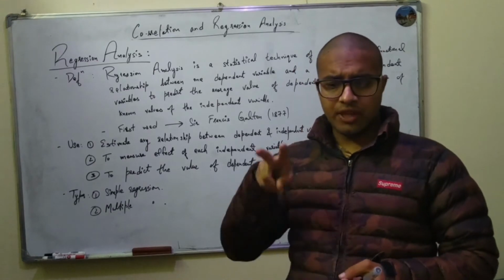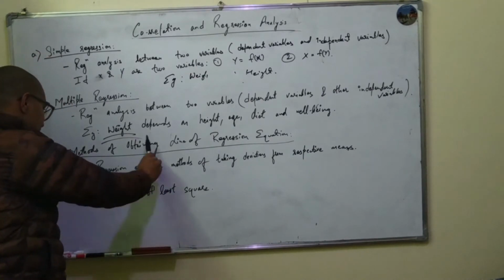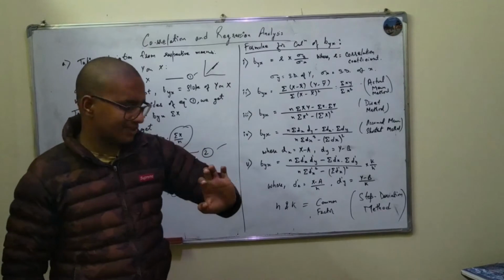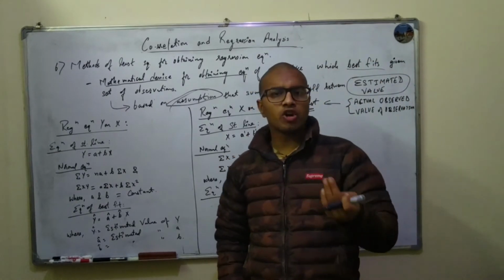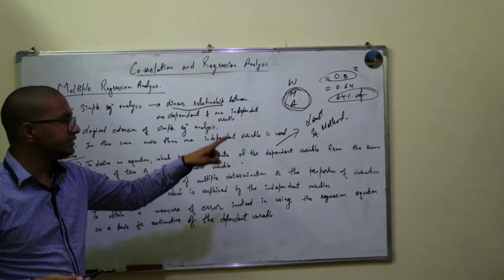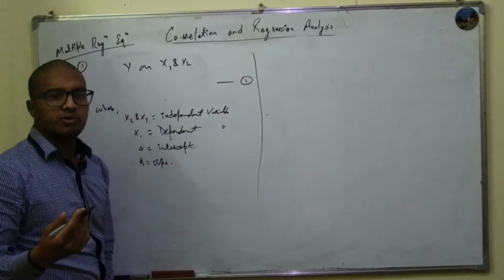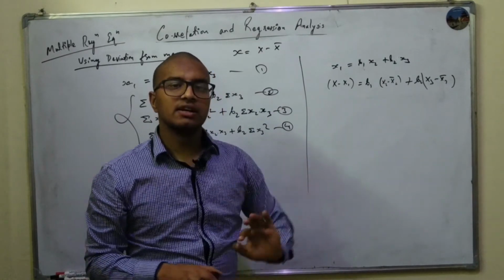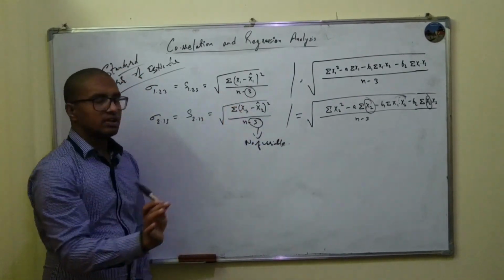Correlation and Regression Analysis (Part 2)